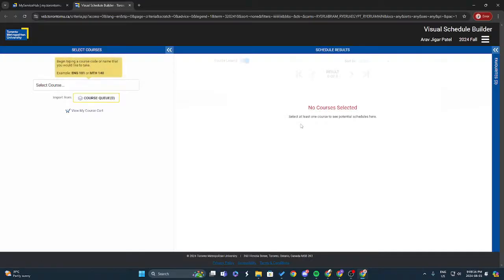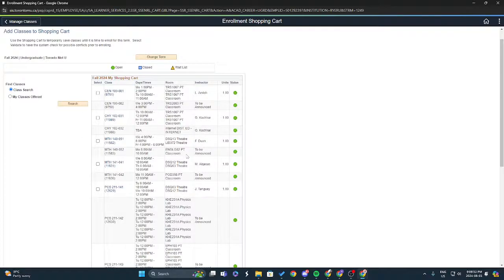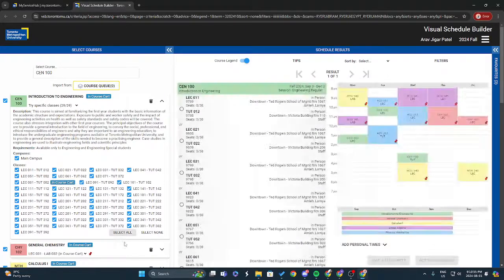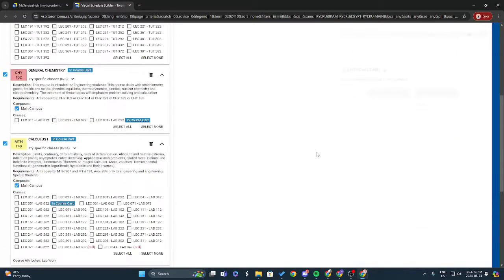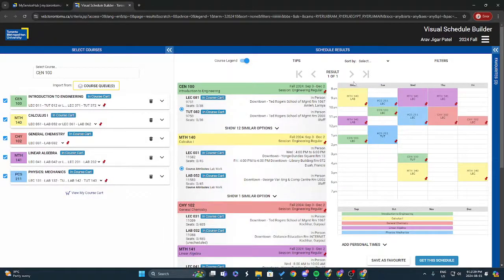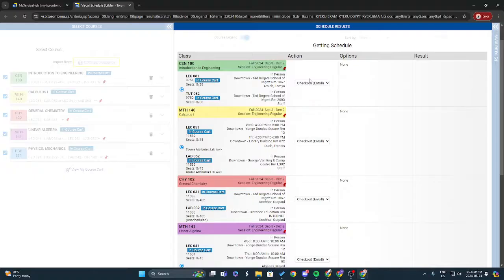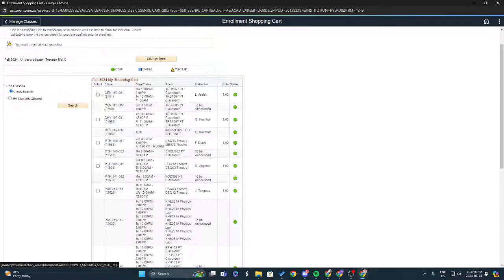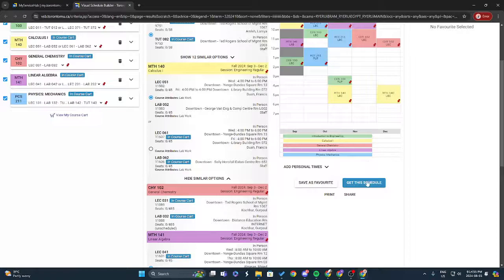How to Use TMU Visual Schedule Builder (for those COMPLETELY lost)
Use the time stamps to skip to the part u need. Unless u really are just that lost... watch the whole video. No shame in that.
Video Time Stamps:
0:00 - Getting to the Visual Schedule Builder
0:29 - Adding Courses to the Schedule Builder
1:24 - Creating Your Schedule
4:01 - Adding Courses to Cart
5:16 - Changing Courses in the Cart (I'm an indecisive dummy)